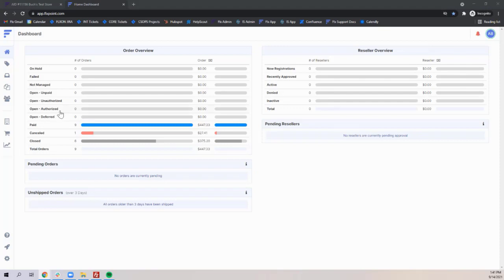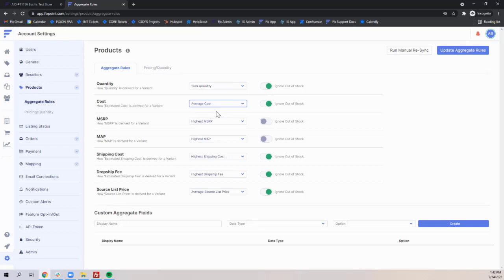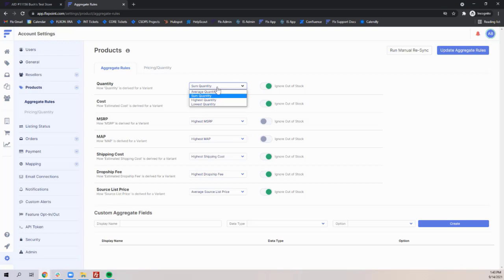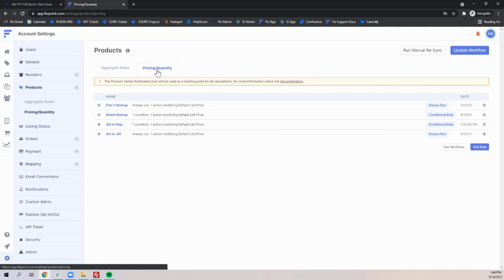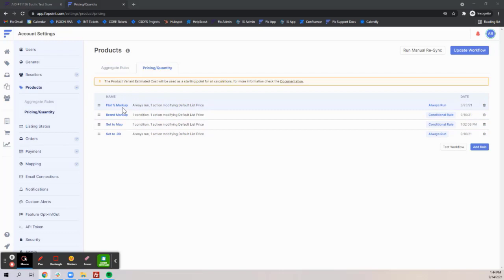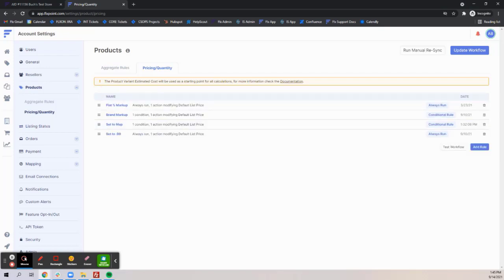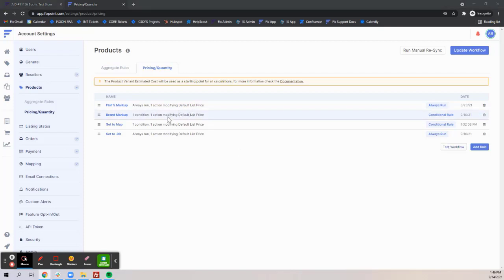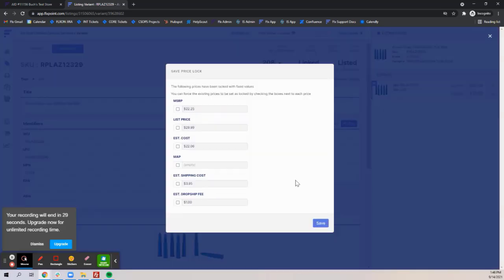Product Pricing & Quantity in Flxpoint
00:00 – Intro to Pricing & Quantity Aggregation
00:40 – Navigating to Aggregate Rules
00:59 – Setting Cost with Aggregate Rules
01:56 – Quantity Aggregation & Sum Option
02:42 – Creating Pricing Rules
03:00 – Types of Pricing Markups
03:29 – Setting Clean Decimal Prices
03:58 – Locking Static Prices

Tired of manually updating prices across hundreds or thousands of products? This tutorial shows you how to set up smart pricing rules in Flxpoint that automatically adjust your margins based on supplier costs, keeping you competitive while protecting your profits.

We walk through aggregate rules that pull the best pricing data from multiple suppliers—whether you want the lowest cost for competitive pricing or highest cost for better margins. You'll also learn how to create dynamic pricing workflows with percentage markups, brand-specific rules, tiered pricing, and even automatic decimal formatting to keep everything clean.

What You'll Learn:
How aggregate rules automatically calculate costs from multiple suppliers The difference between lowest, highest, and average cost strategies for different business goals Setting up sum quantity to show total inventory across all your sources Using ignore out-of-stock features to exclude unavailable supplier data Creating flexible pricing rules with flat percentages, brand markups, and tiered pricing Testing pricing workflows before going live When and how to use static pricing locks for special cases

Whether you're managing dozens of suppliers or just want to stop manually updating prices every time costs change, these automation features keep your pricing current without the constant headaches.

New to Flxpoint? These tools streamline your pricing strategy so you can focus on growth. Our support team’s ready to help!